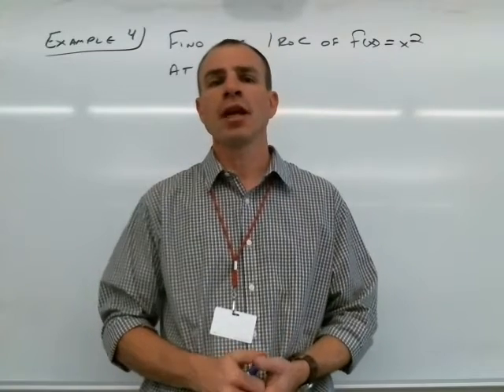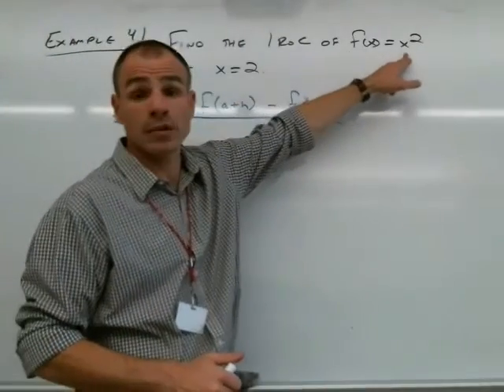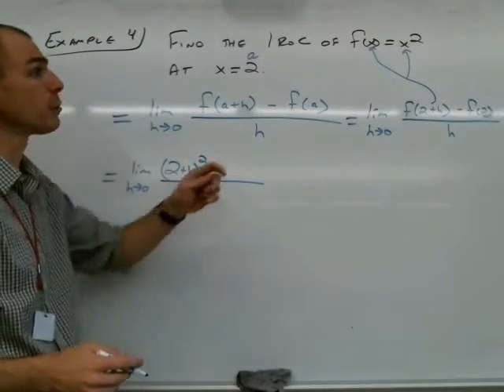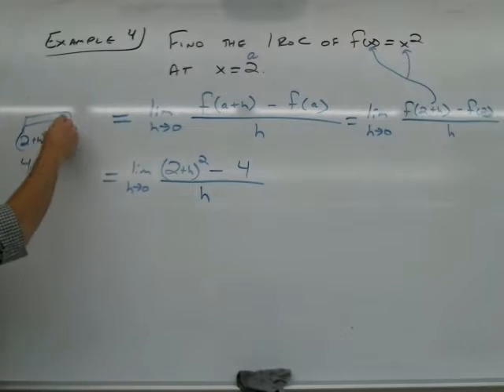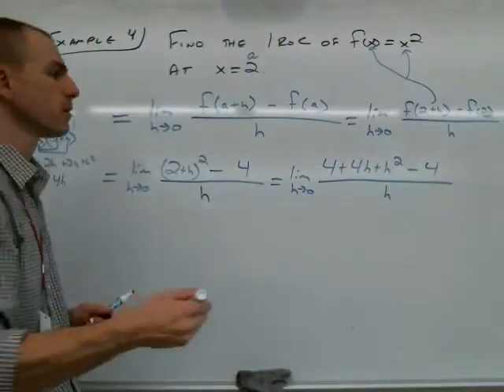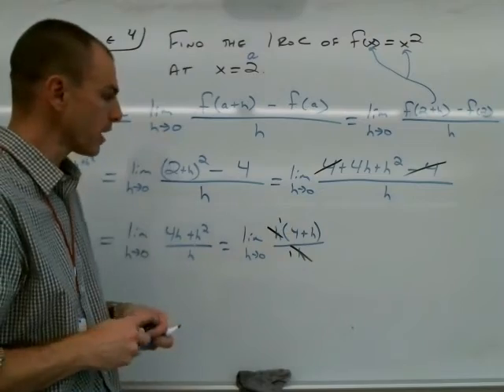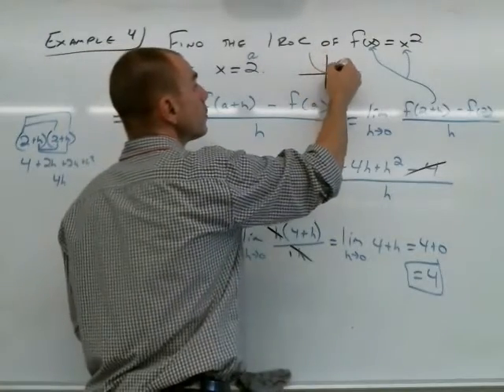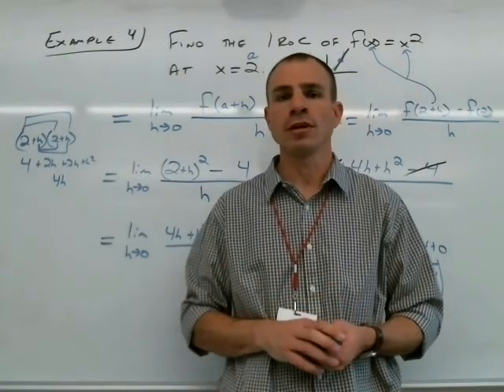IROC Example 4